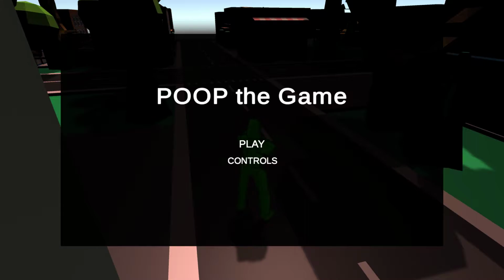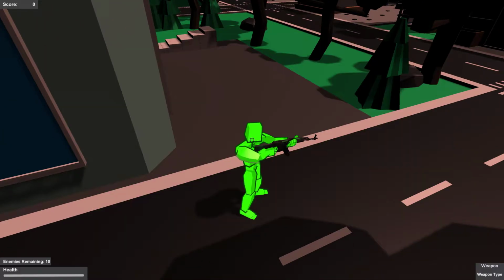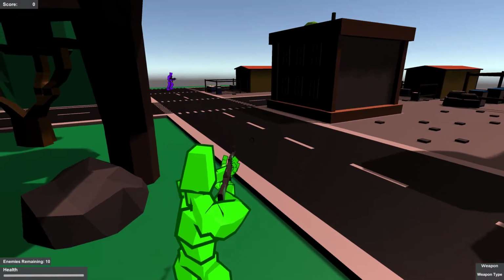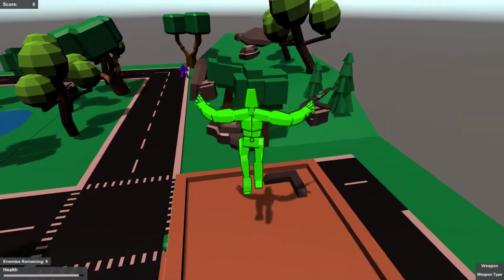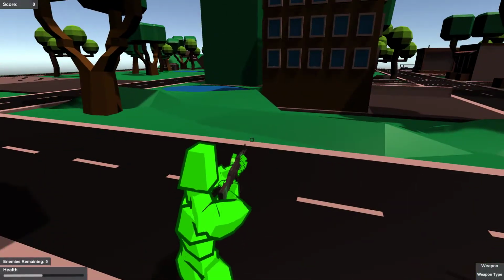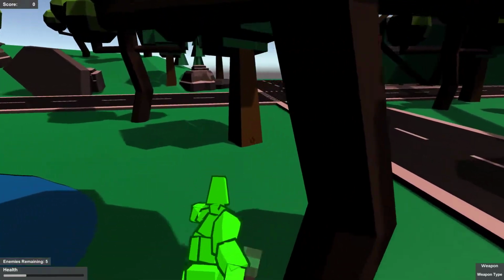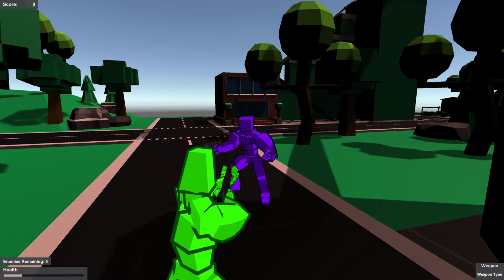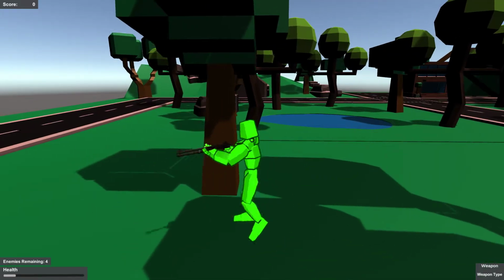POOP The Game - Group 1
Demo video for our product: POOP The Game.
For class COP 4331: Processes of Object-Oriented Programming

Group 1 Members:
Wallace Borges, Jacqueline Godier, Lars Gustaf Jiborn, John Lynch